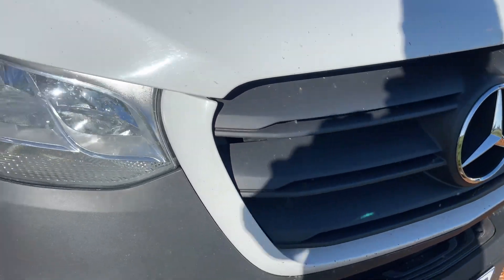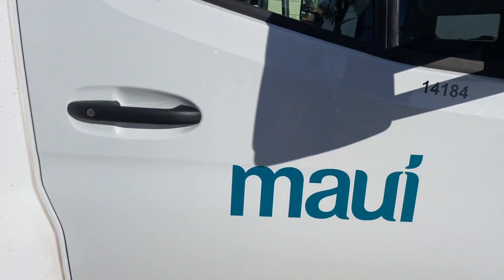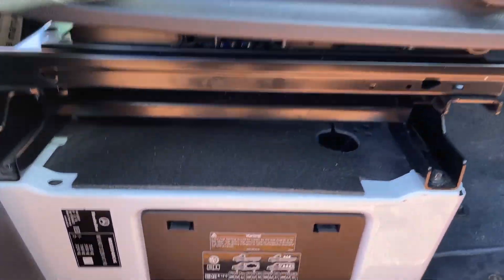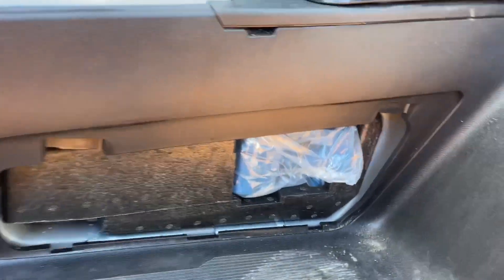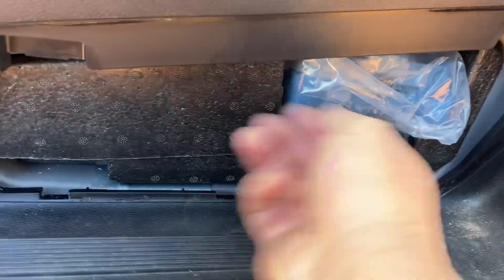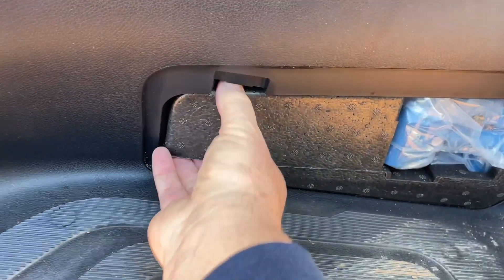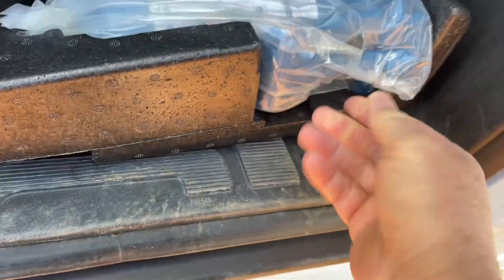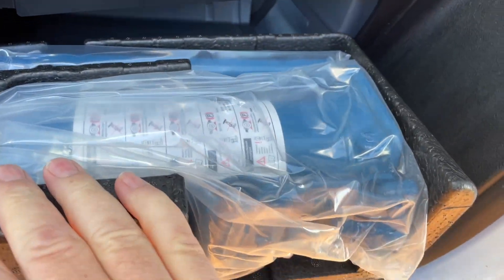Where is the Jack in a Mercedes Sprinter Van? Where did they hide the Scissor or bottle Jack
I show you where they have put the jack, and how to get it out.

Mark's Reviews & Tutorials

To Buy USA & World:
Ryobi Drill kit
Drill Accessories, bits and screw heads
Good Discount 2t Low Car Jack
Quality Liftmaster 3t low jack
Vehicle ramps
Trim Removal tool Set
Hook Pick set for removing plugs, plus other Great tools to have on hand
4pce hook tool set, to remove wire connectors